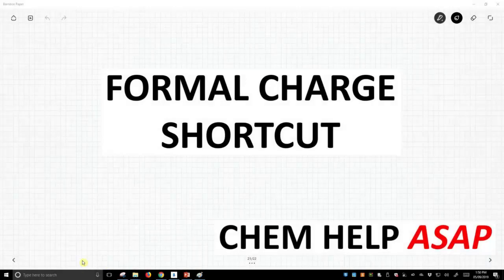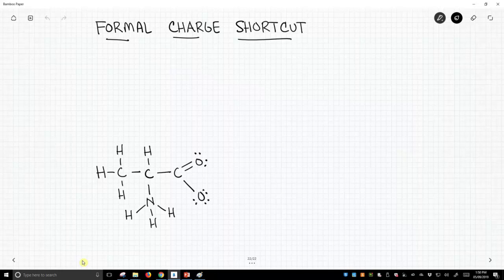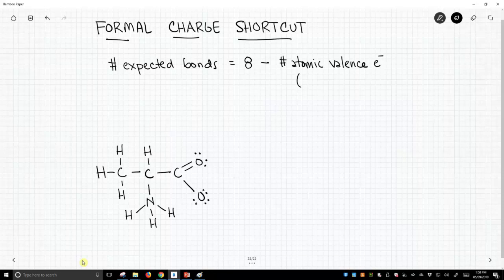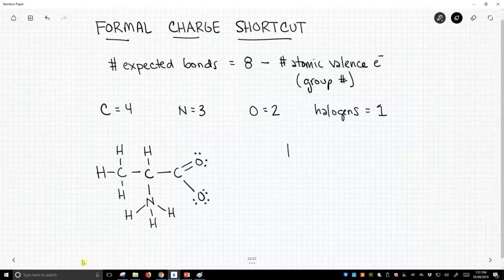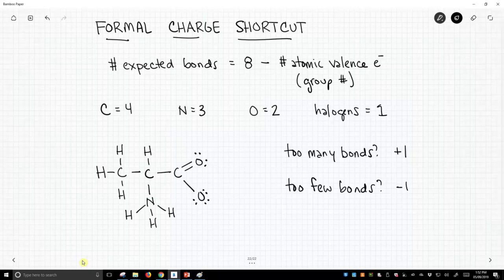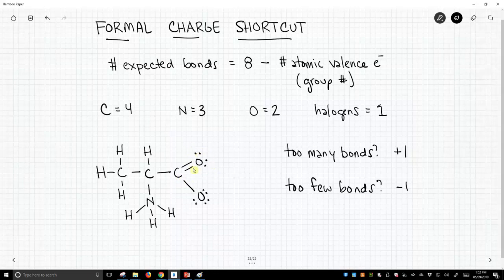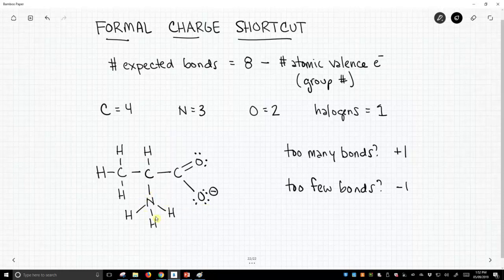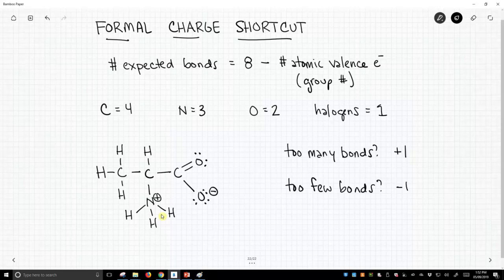formal charge shortcut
A quick and yet reliable shortcut method for determining the formal charge for second row elements is to count the number of bonds that an atom has.  A neutral carbon almost always has four bonds.  Nitrogen has three.  Oxygen has two.  Fluorine (and the other halogens) has one.  If an atom has too many bonds, it will have a positive charge.  If an atom has too few bonds, it will have a negative charge.  As always, formal charges on atoms should be circled.  This shortcut assumes the atom has a full octet of electrons.